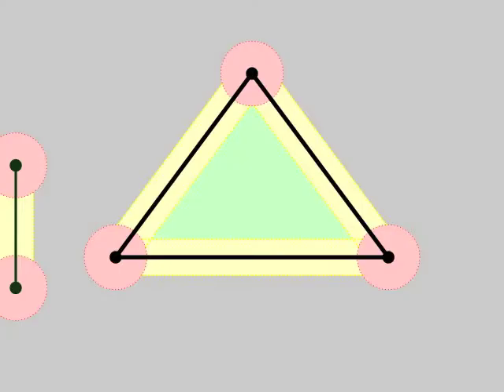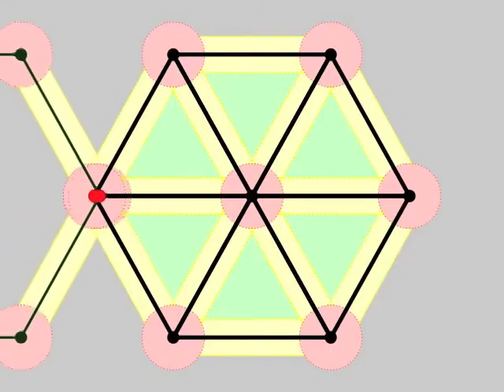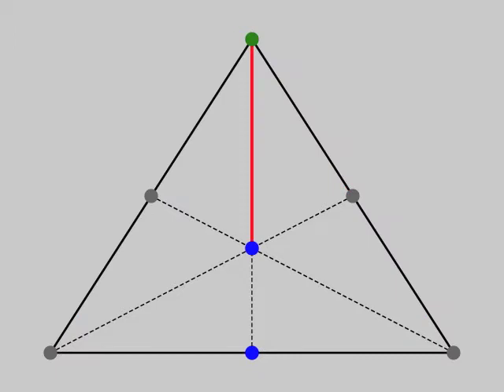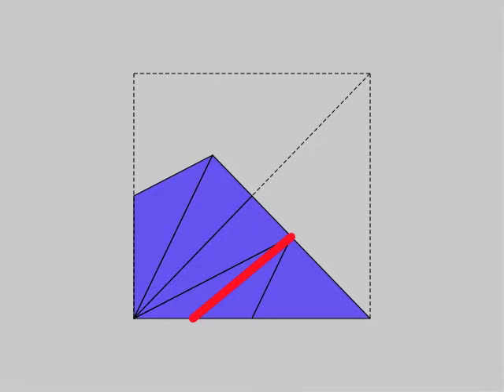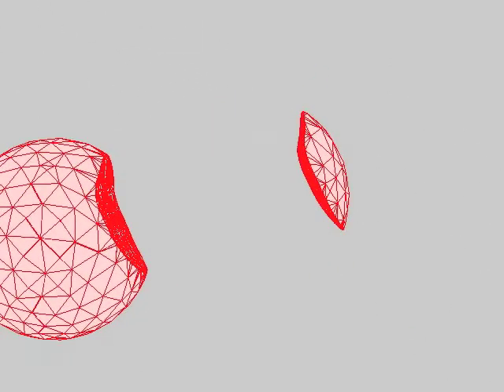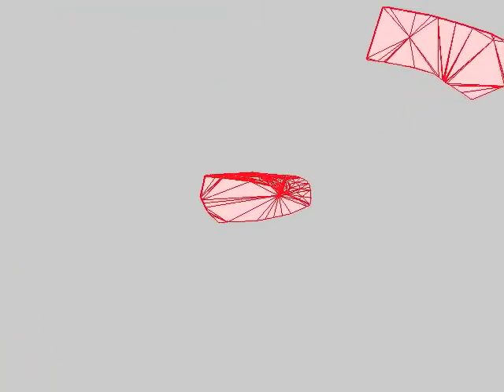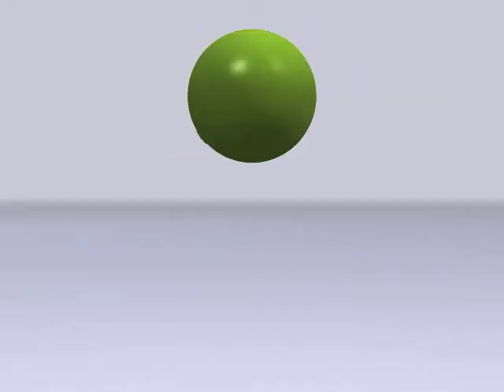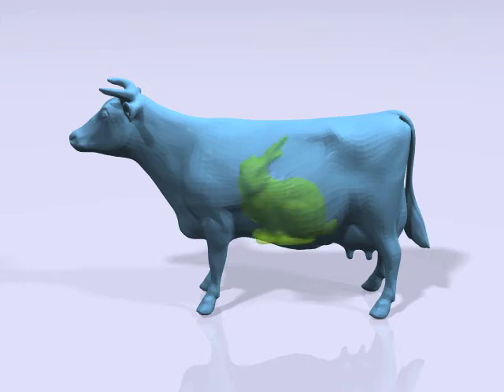An Adaptive Virtual Node Algorithm with Robust Mesh Cutting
Eurographics/ ACM SIGGRAPH Symposium on Computer Animation

2014
pp. 77-85

Author:
Yuting Wang, Chenfanfu Jiang, Craig Schroeder, and Joseph Teran

DOI: 10.2312/sca.20141125

Abstract:
We present a novel virtual node algorithm (VNA) for changing tetrahedron mesh topology to represent arbitrary cutting triangulated surfaces. Our approach addresses a number of shortcomings in the original VNA of [MBF04]. First, we generalize the VNA so that cuts can pass through tetrahedron mesh vertices and lie on mesh edges and faces. The original algorithm did not make sense for these cases and required often ambiguous perturbation of the cutting surface to avoid them. Second, we develop an adaptive approach to the definition of embedded material used for element duplication. The original algorithm could only handle a limited number of configurations which restricted cut surfaces to have curvature at the scale of the tetrahedron elements. Our adaptive approach allows for cut surfaces with curvatures independent of the embedding tetrahedron mesh resolution. Finally, we present a novel, provably-robust floating point mesh intersection routine that accurately registers triangulated surface cuts against the background tetrahedron mesh without the need for exact arithmetic.

Categories and Subject Descriptors (according to ACM CCS): I.3.5 [Computer Graphics]: Computational Geometry and Object Modeling-Physically based modeling